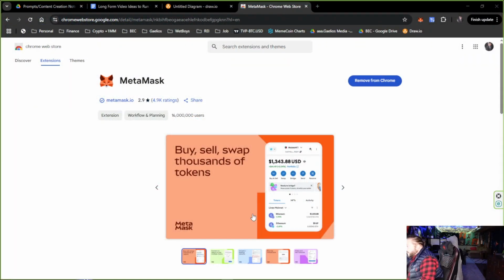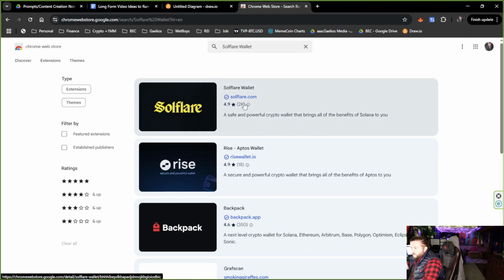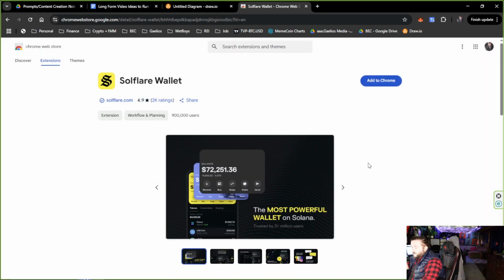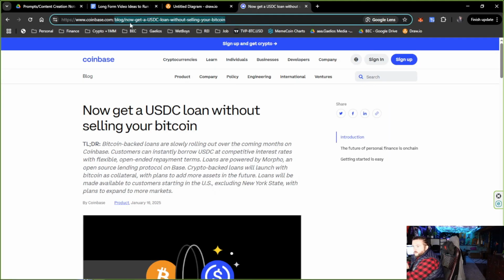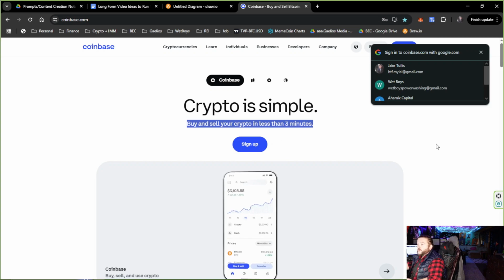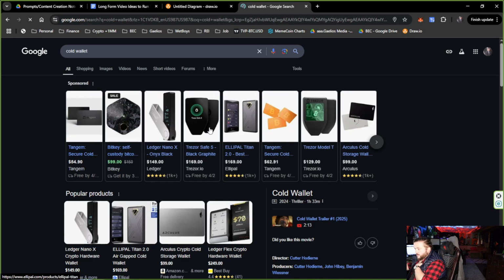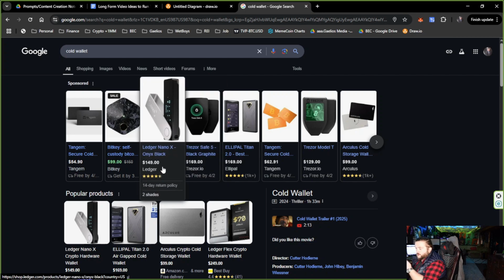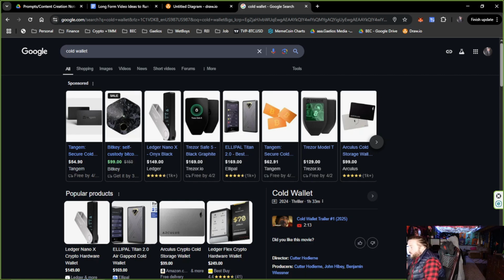Crypto Wallets Explained!! (For Beginners)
What are crypto wallets, and which one is right for you? In this video, we break down the key differences between hot wallets (like exchange apps) and cold wallets (like hardware devices), covering their pros and cons. Learn how to choose the best wallet for your cryptocurrency—whether you’re a beginner or a seasoned holder. From security to convenience, we’ve got you covered!

Like if you found this informative!